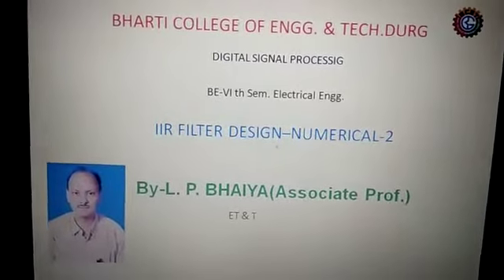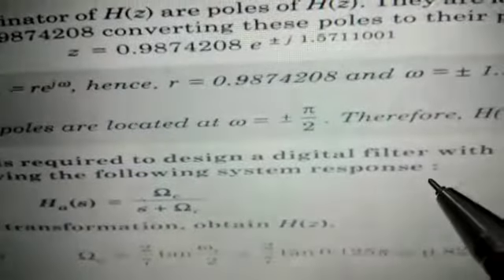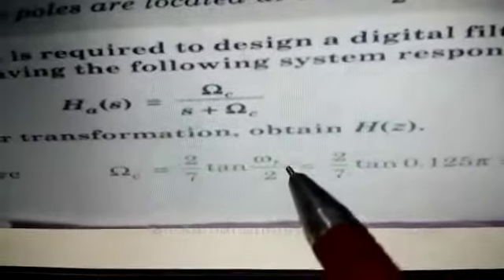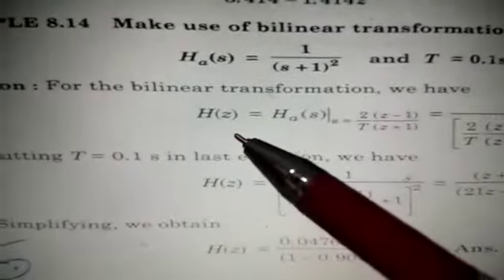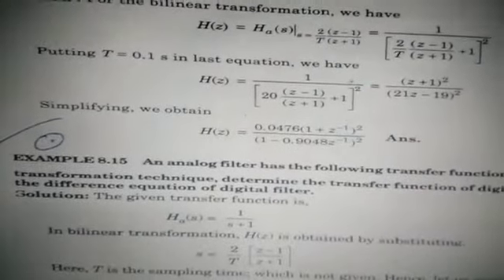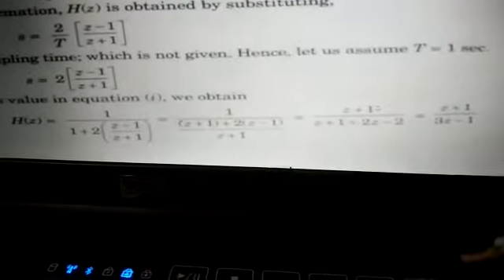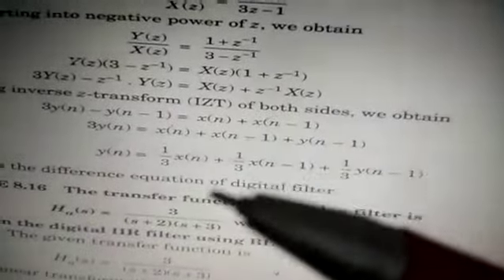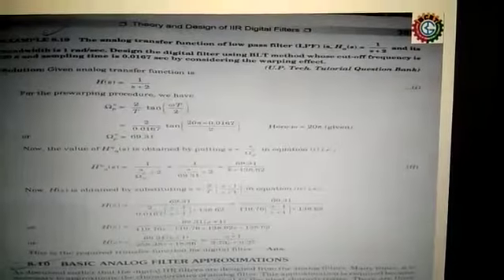DSP-IIR Filter design Numerical 2. By-L P Bhaiya